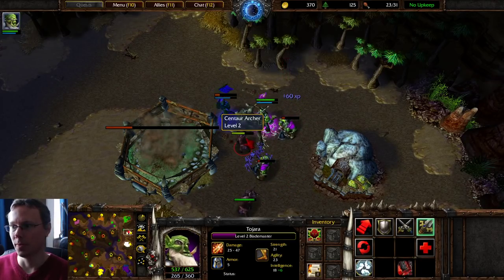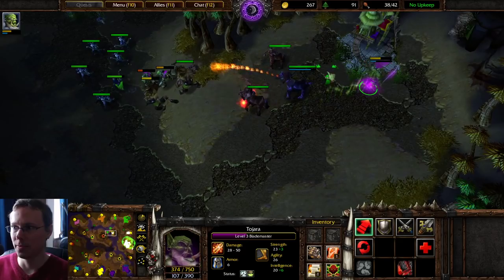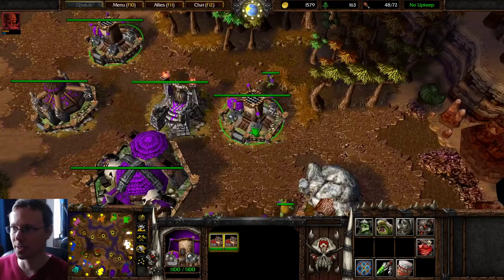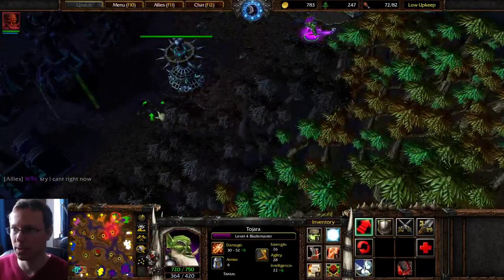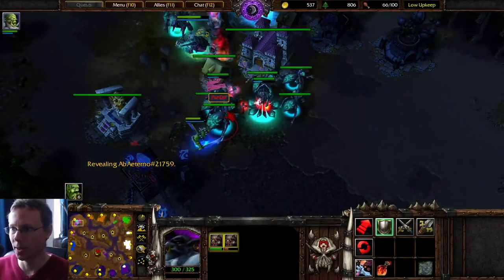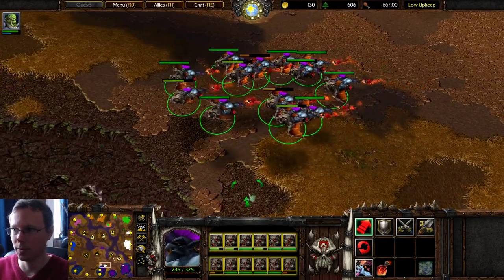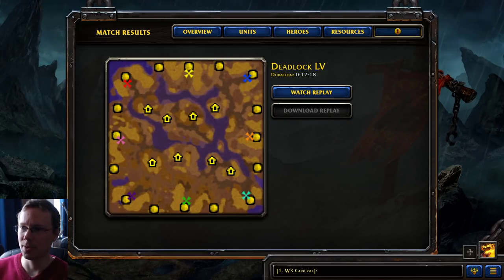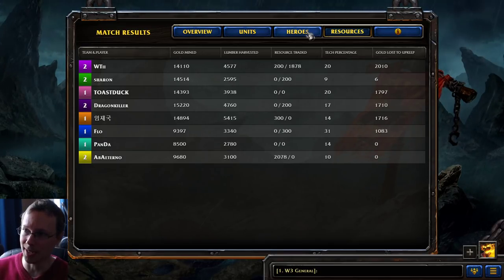Warcraft 3 Strategy | "DIRTY" Strategy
Thanks MaximiliusMBC for the Request!
Makes the best "dirty" strat for 4v4 with the race you want. You must enjoy but not your opponents

WTii
CHELMSFORD
CM1 9AN